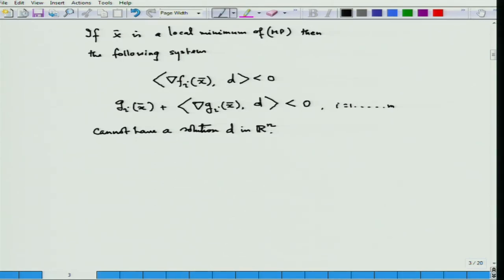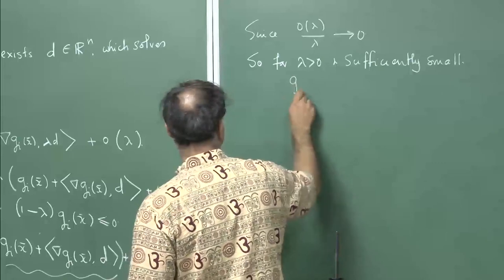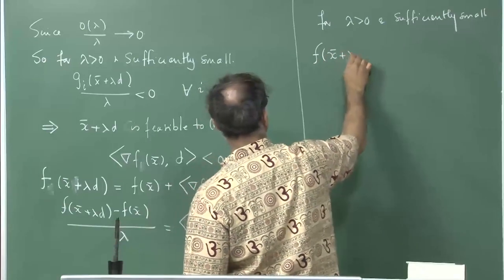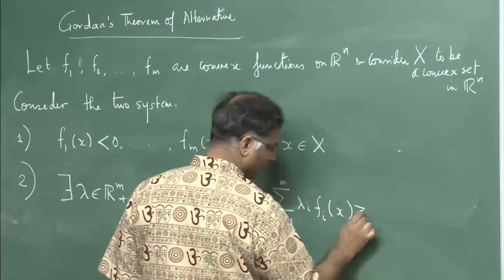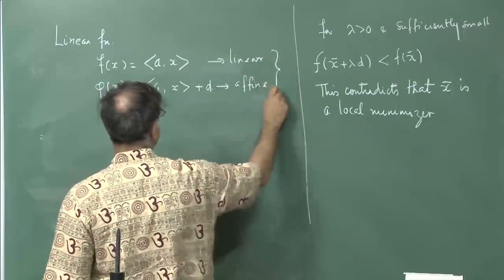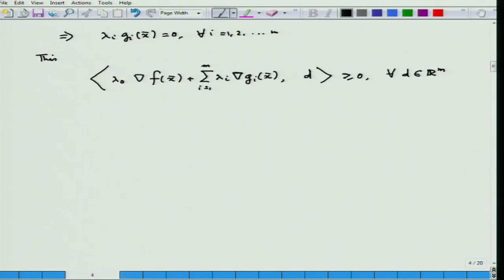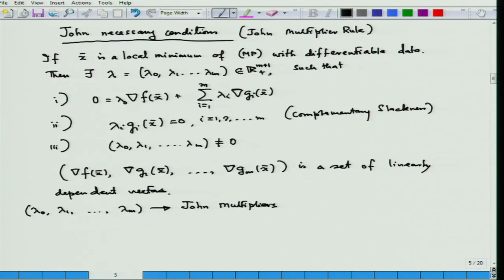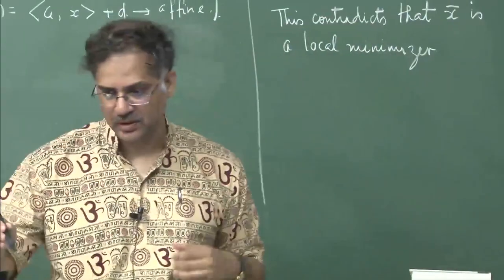Lecture-17 | Optimization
Subject : Mathematics